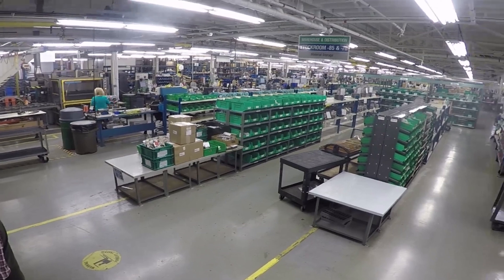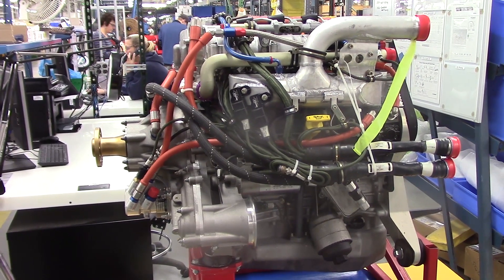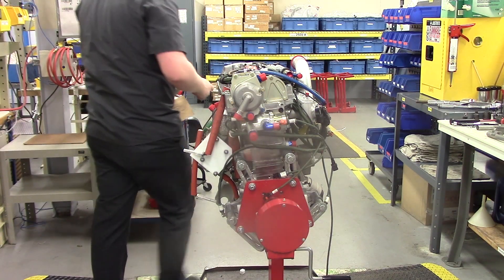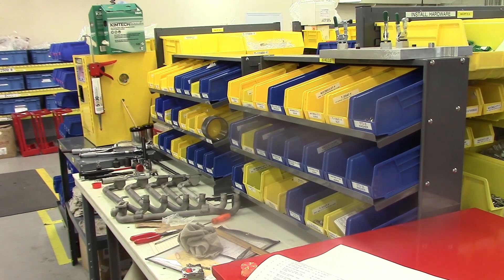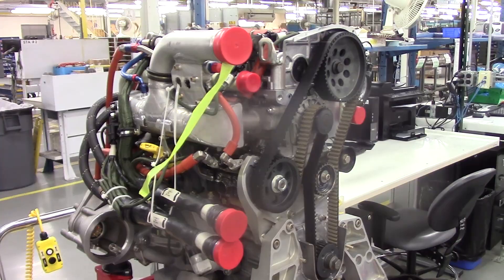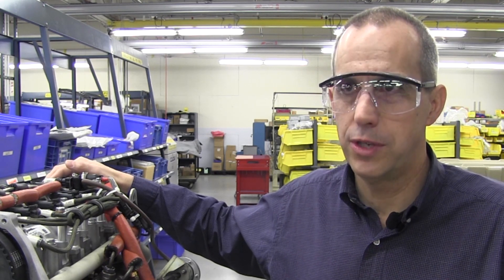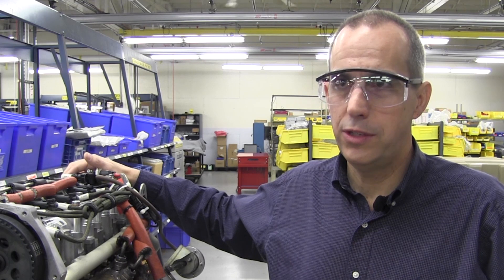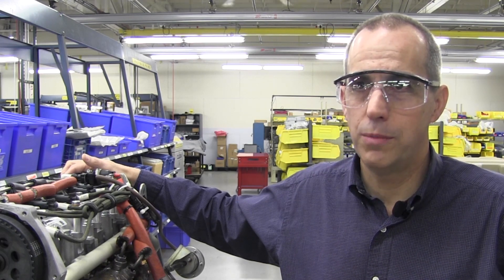A Look at Lycoming's Diesel Engine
Although Continental gets all the press for its diesel program, Lycoming also has a diesel engine, which is it now beginning to produce in small volume.  The engine will eventually be certified.  In this video, Lycoming's Michael Kraft gave AVweb a briefing on the DEL120.